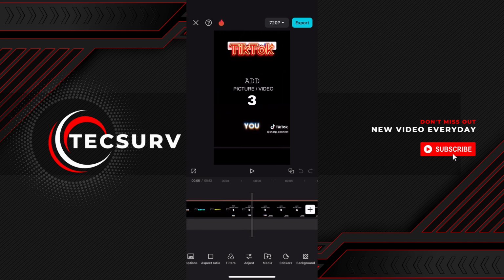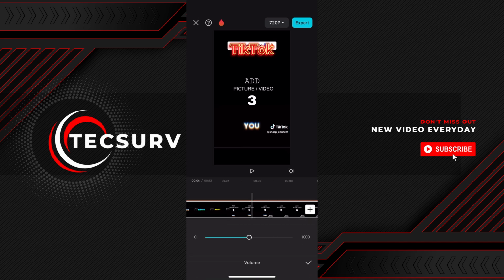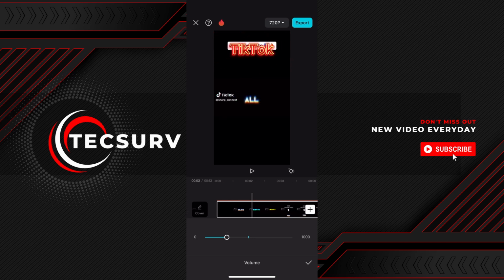How to Turn Down Audio in CapCut | fade out audio in capcut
Struggling to get the perfect audio balance for your CapCut videos? You’re in the right place! In this tutorial, I’ll show you exactly how to turn down the audio in CapCut so you can fine-tune your sound without losing quality. Whether it's background music, voiceovers, or sound effects, learning how to adjust the audio levels in your edits is a game-changer.

Step by step, I’ll walk you through the process of lowering audio levels, controlling the fade-in and fade-out effects, and mastering volume control. This technique is perfect for creating smoother transitions and ensuring that your video’s sound complements the visuals perfectly. You'll also discover how to avoid the dreaded audio distortion that can occur when the volume is too high.